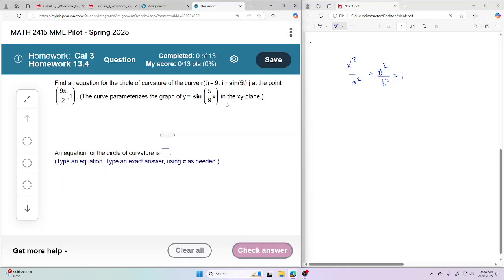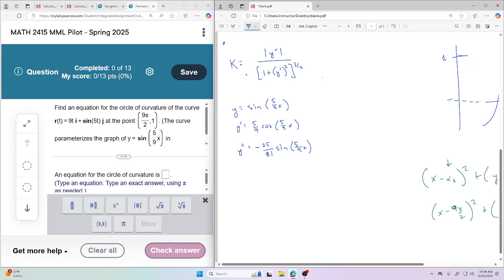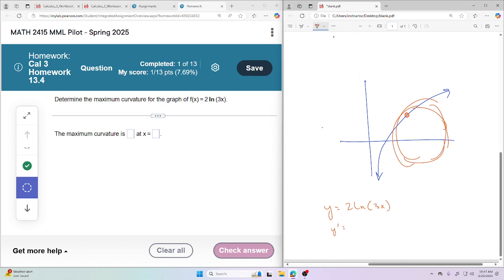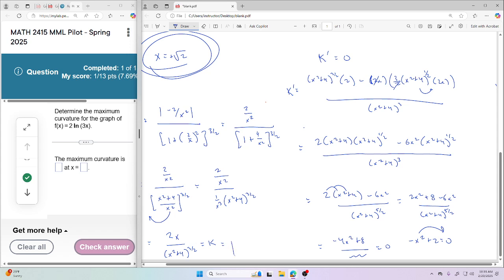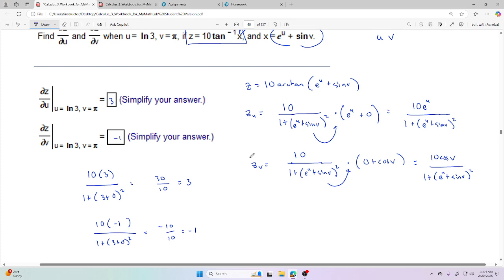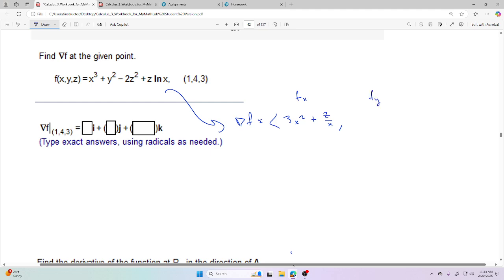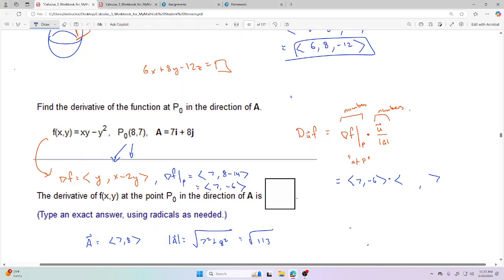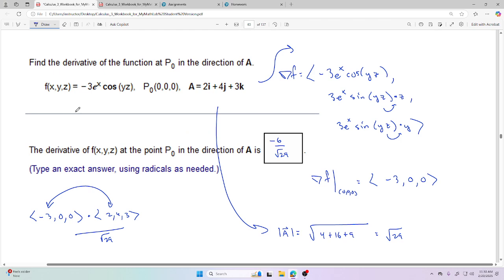Cal 3 Lecture 2/20/25